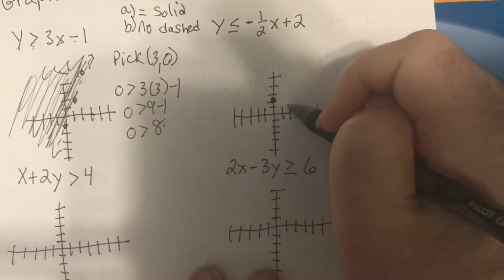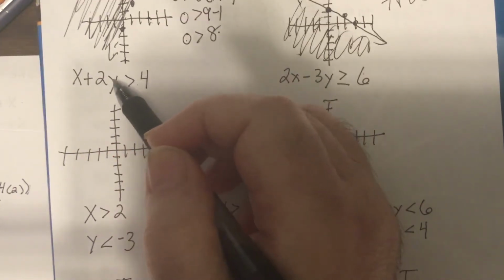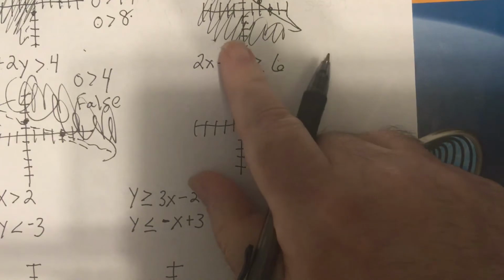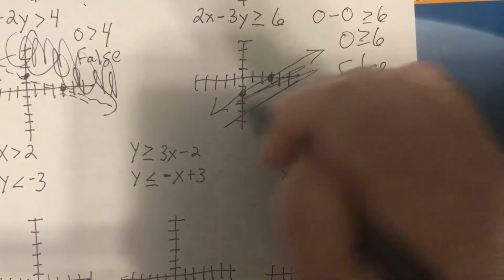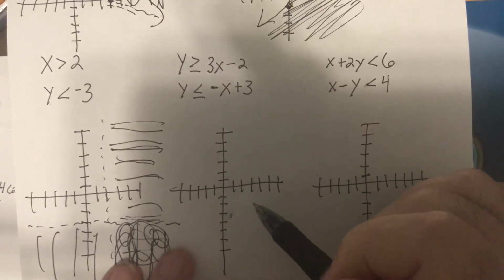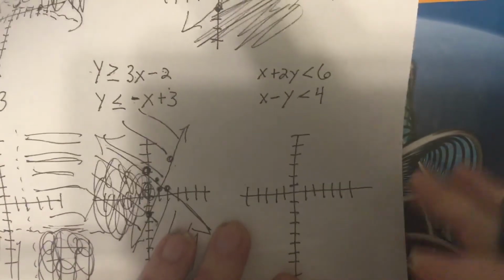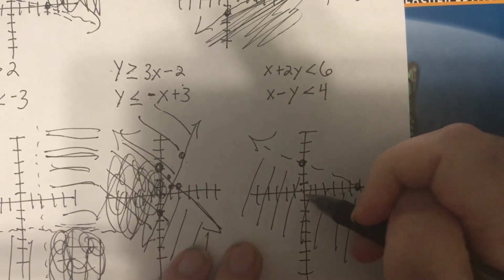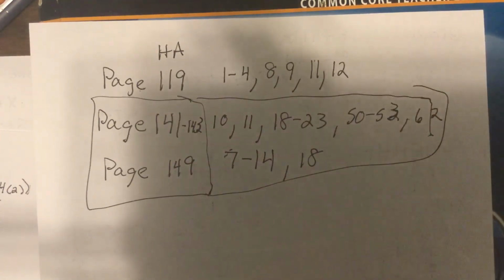Ha week 6 graph linear ineq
Hon Alg graph linear inep.